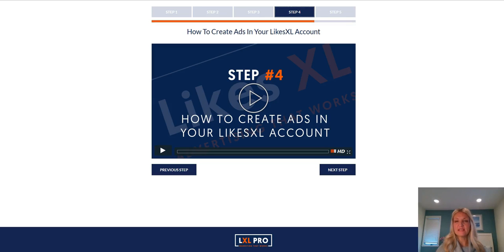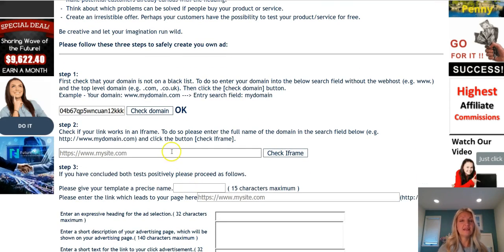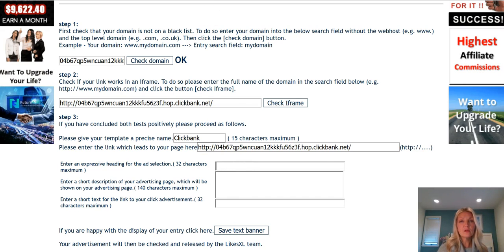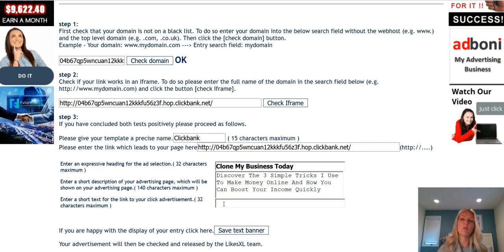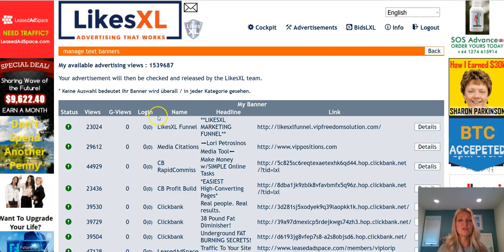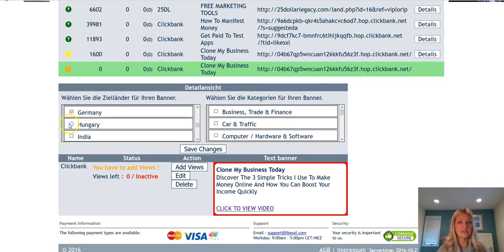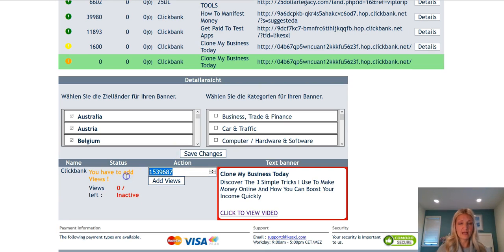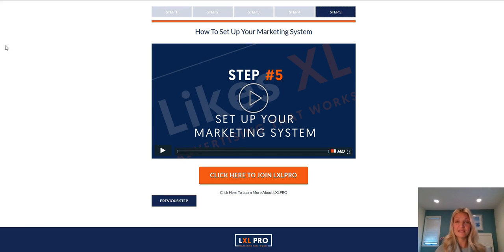Step 4 How To Create Ads In Your LikesXL Account